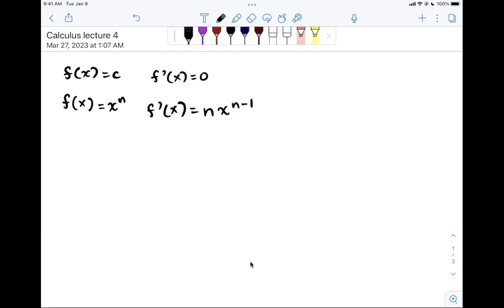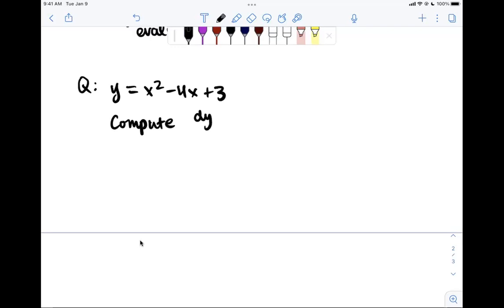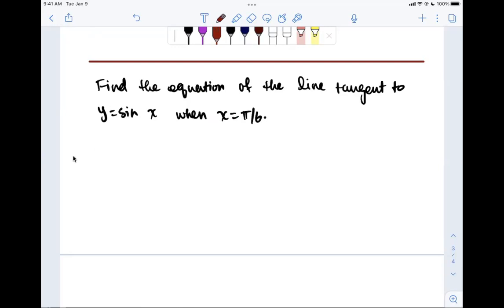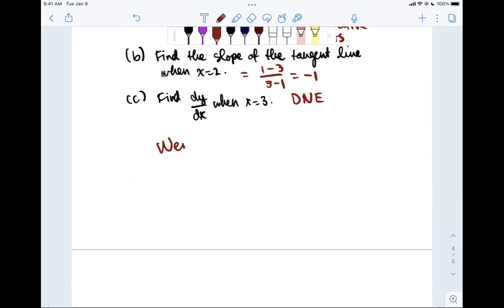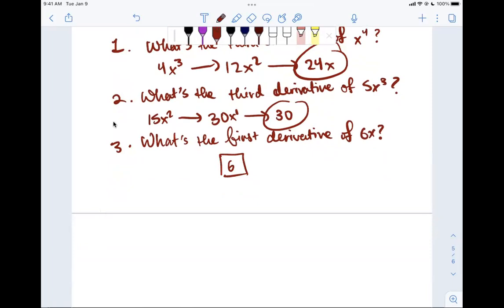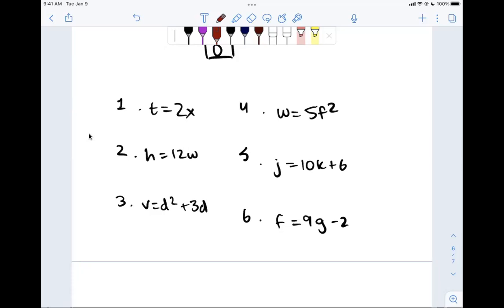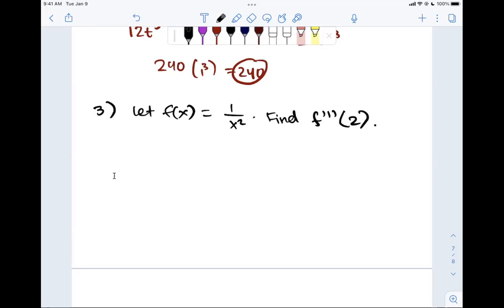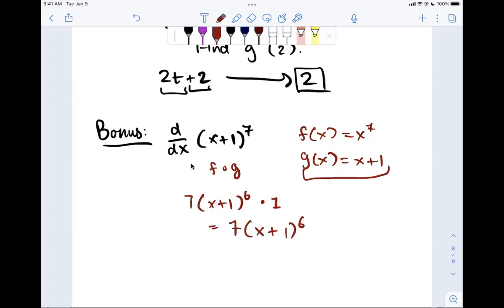SaMi Calculus Lecture 4 "Equations of a Tangent Line and Higher Order Derivatives" by Ananya P.